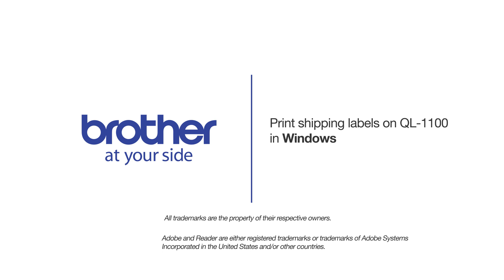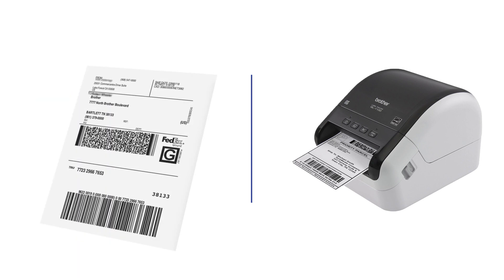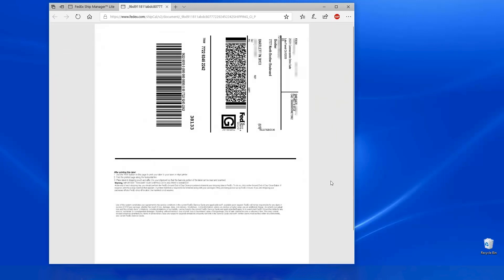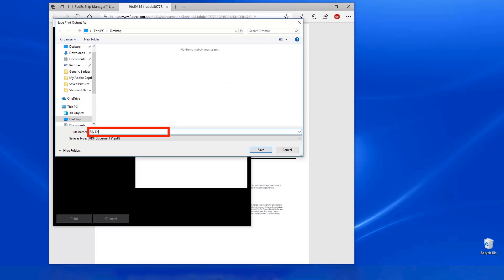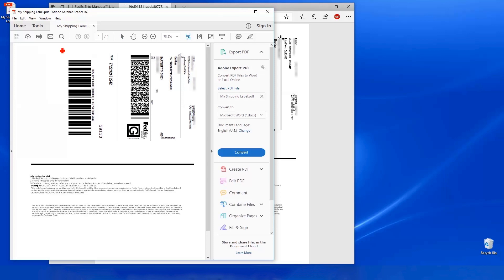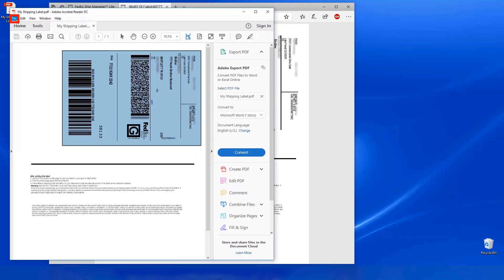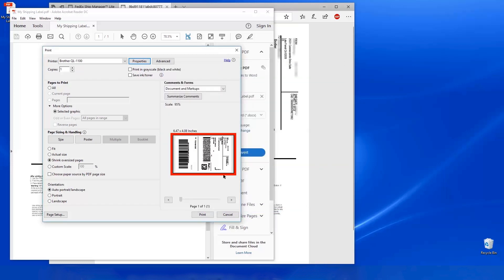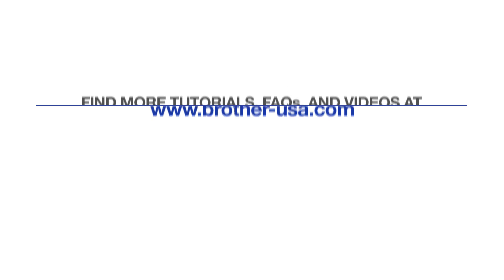Print Shipping Labels on QL1100 – Windows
Learn how to print shipping labels from FedEx, UPS, and more on your QL1100 or QL1100NWB label printer

Models covered:
Brother QL-1100
Brother QL-1100NWB

Quick Links / Table of Contents:
Models covered 00:09
Verify or download Acrobat Reader 00:20
Covert Label to PDF 00:41
Crop label 01:35
Verify print options 02:07

Transcript:
Welcome. Today we are going to look at how to print shipping labels on your QL-1100 label printer

This video will cover multiple models. Even though your machine may not match the model referred to on the screen the overall process will still be the same. (Video covers QL-100NWB as well)

Most prominent shipping service applications format their labels for standard letter size printers, this tutorial will walk you through the process of printing those same labels on a 4” QL label printer.

Before beginning, please verify that Adobe Acrobat Reader is installed on your computer.

If your shipping label is in a non PDF format, or being printed from a website, you will need to export it to a PDF.  Converting to PDF will allow you to crop the label into a correctly formatted size.

With your shipping label open, click on the more options icon, then click on Print. When the print preview opens select the print as a PDF option. Then click Print. Please note that the options may be laid out differently depending on your browser.

When prompted, enter a name for the PDF file, then Click Save.  In this example, we have saved the file on the desktop.

Open the PDF label with Adobe Reader.  Once the label opens, click “Edit”, then click on “Take a Snapshot”

When the crosshair pointer appears, place it at the upper left corner of the shipping label. Click and hold the left mouse button as you drag it across to the opposite corner, then release the button.  Ensure that your selection includes all of the label data with none of the lettering or barcodes cut off.

On the “selected area has been copied” window, click “OK”

Click File, then click Print.  When the Print window opens select your label printer. Under the More Options heading, verify that the selected graphic option is selected and then click on “Properties”

Select your label size and landscape orientation. Then click “OK”

Look at the print preview and double check that all shipping information and barcodes are intact, then click “Print”

Your shipping label will now print

Customers also searched:
Brother QL 1100 print FedEx labels
Brother QL 1100 print UPS labels
Brother QL 1100NWB print FedEx labels
Brother QL 1100NWB print UPS labels